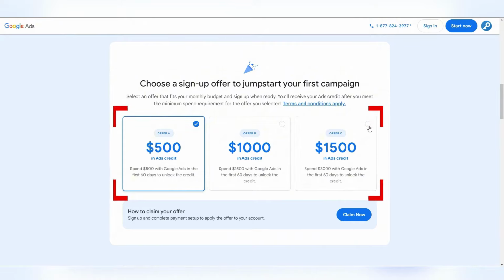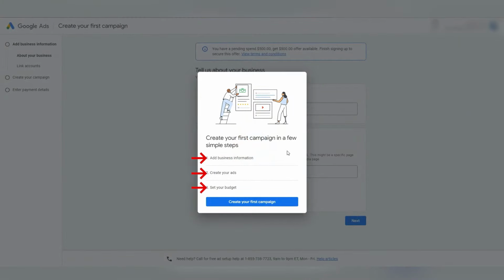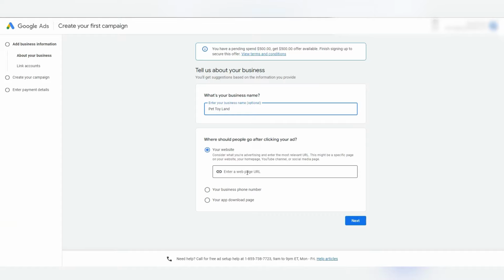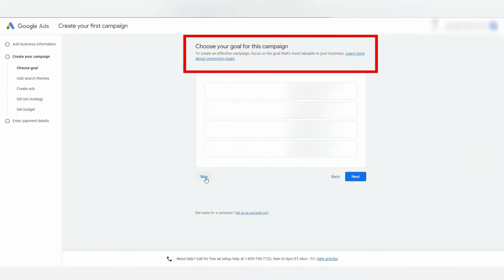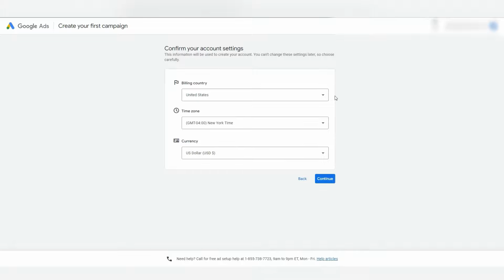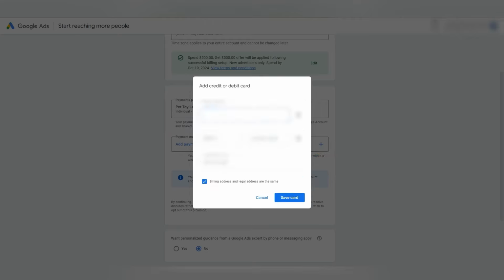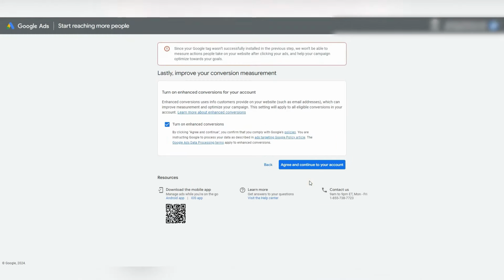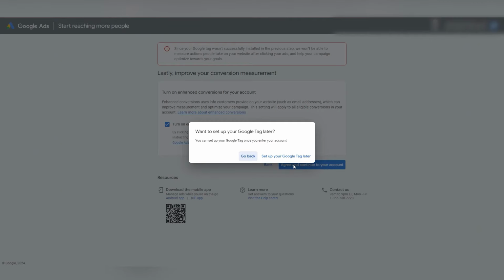How to Create a Google Ads Account (Full Walkthrough)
Want to scale your Ecom store to 7+ figures with Google Ads? Book your free strategy call with me

Learn how to create a Google Ads account tailored for your Shopify or Ecommerce store. Setting up your Google Ads account is essential for launching effective ad campaigns. Follow along for a step-by-step guide to get started today!

Steps: Setting Up Your Google Ads Account

1. Search for "Google Ads on Google"
2. Choose Your Offer & Click "Start Now"
3. Next Sign in with your Google Account
4. Enter Your Stores Business Name & Add Your Website URL
5. Click "Skip" on the next page and then "Skip" on the following two pages
6. Confirm your Billing Country, Timezone & Currency settings
7. Add a Verified Payment Method to Your Account
8. Click "I'll do this later" and then agree to turn on "Enhanced Conversions"
9. Now You Will Arrive at Your Google Ads Account!

By the end of this guide, you’ll have a fully set-up Google Ads account ready to run effective campaigns.

🕘 Timestamps:
0:00 Introduction
0:07 How to Create a Google Ads Account